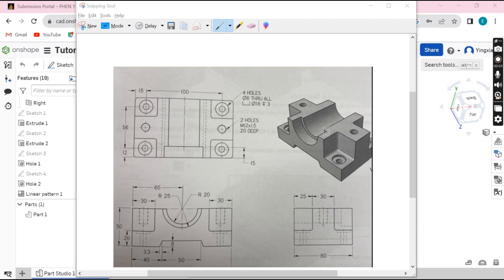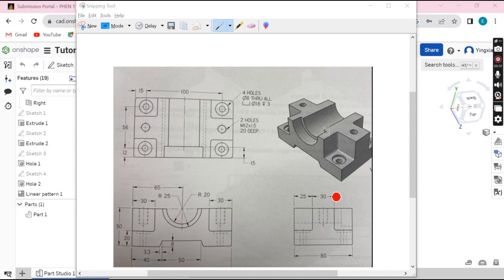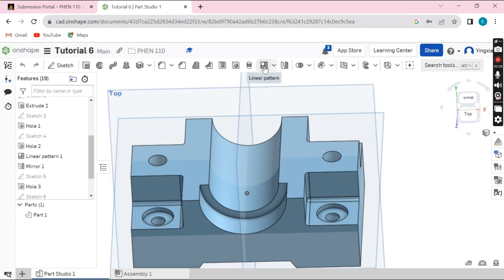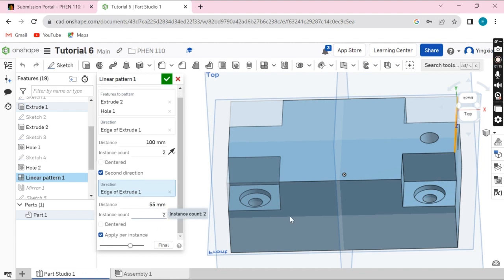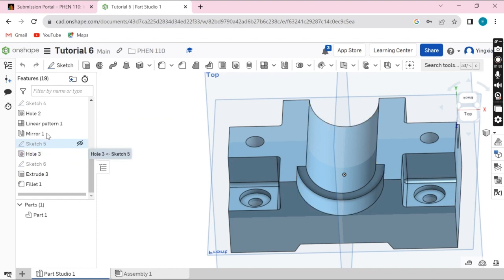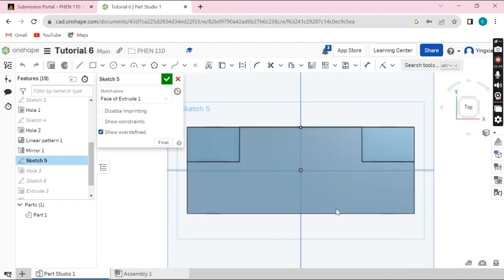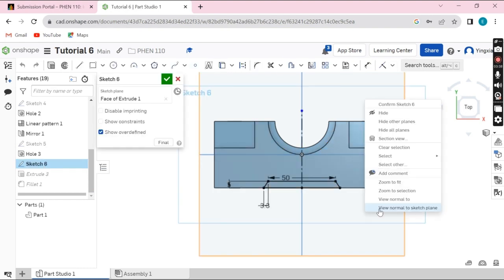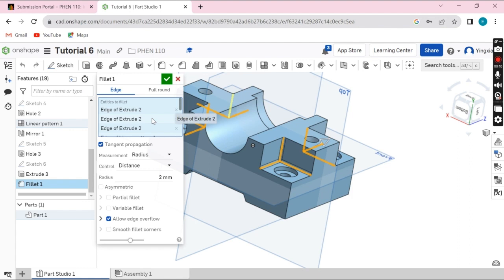Onshape Tutorial 6 Patterned Geometry